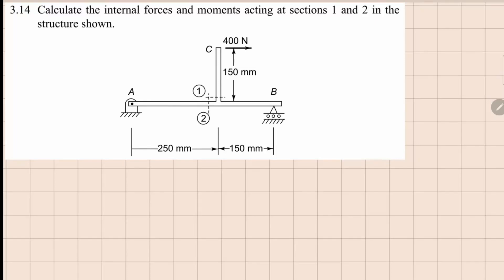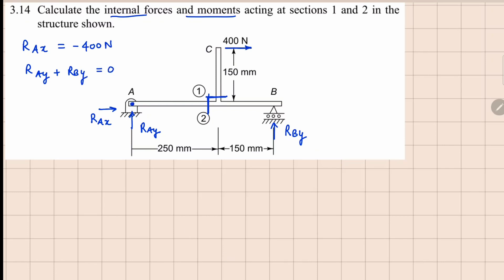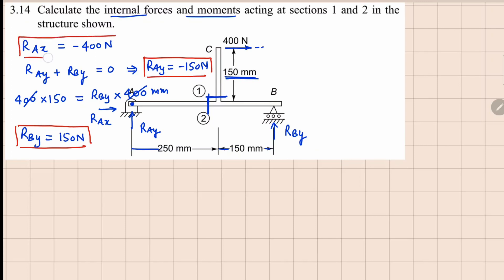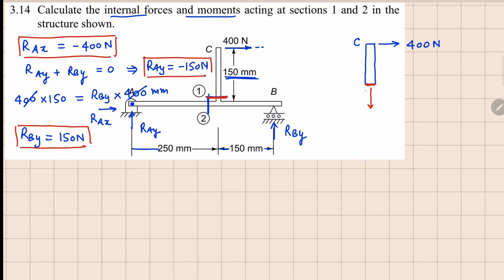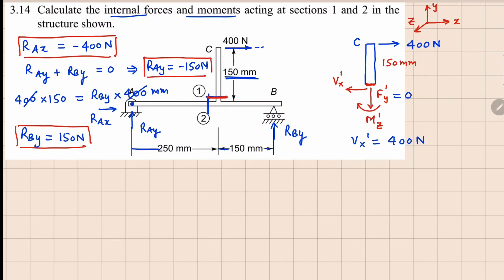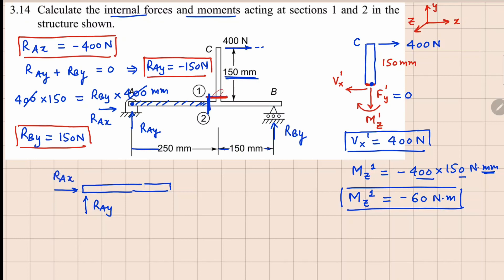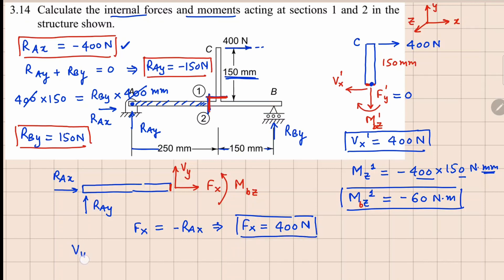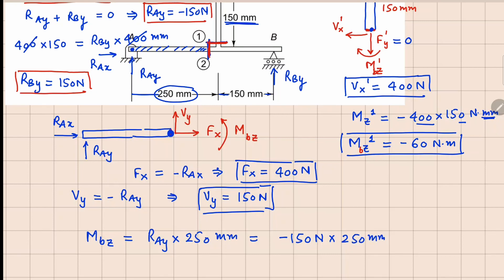Problem 3.14 || Forces & Moments in Slender Members | Mechanics of Solids | Crandall, Dahl, Lardner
Calculate the internal forces and moments acting at sections 1 and 2 in the
structure shown.

Point Load
SFD
BMD
UDL
Solid Mechanics
Applied Mechanics